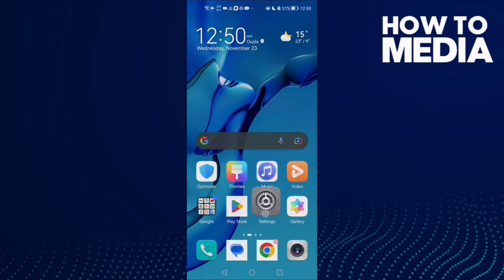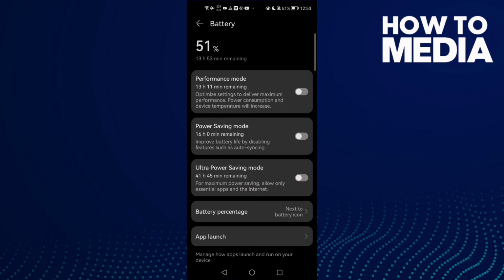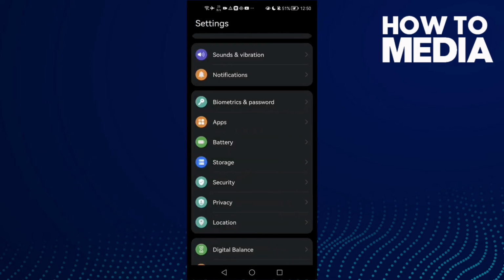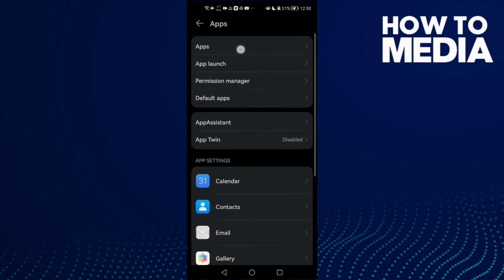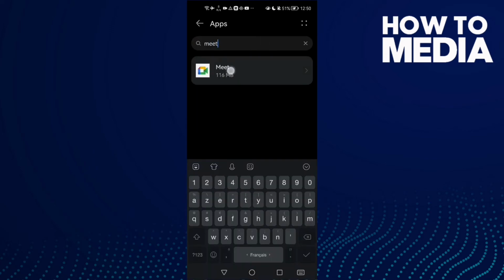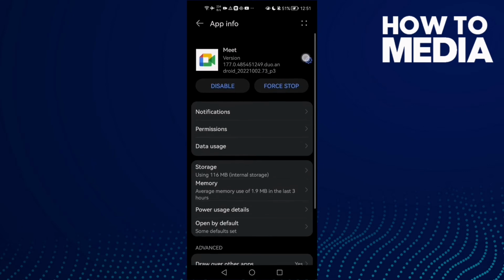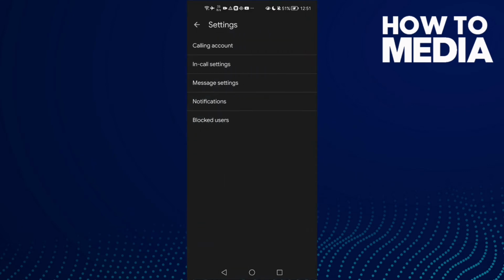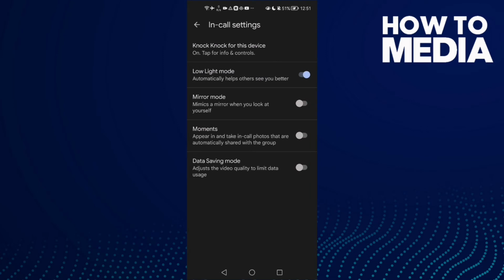How To Fix and Solve Google Meet Disconnecting on Any Android Phone - App Problem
in this video we discuss :